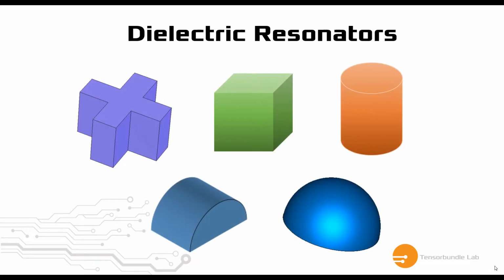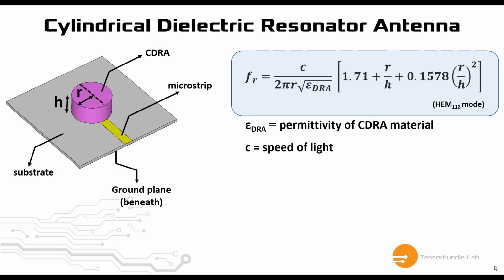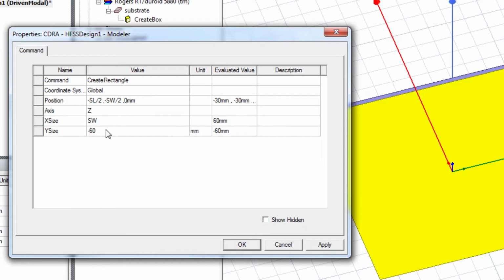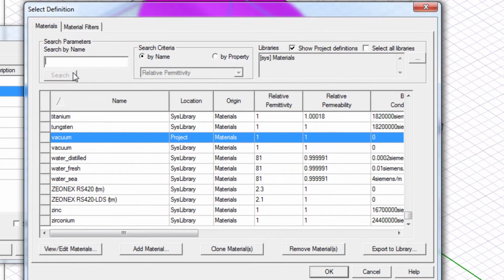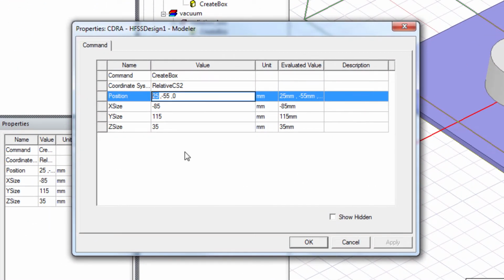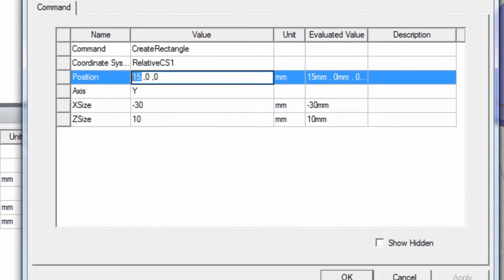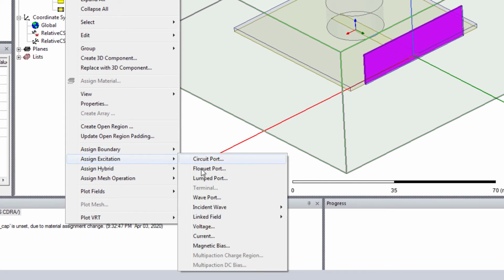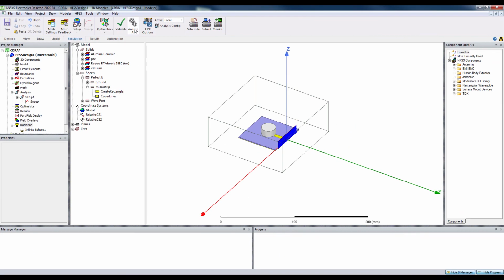HFSS Tutorial: Cylindrical Dielectric Resonator Antenna- Part 1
In this tutorial you will learn how to design a cylindrical dielectric resonator antenna (CDRA) in HFSS. A very quick introduction has been provided just before jumping to design process. In DRA, different excitation types can generate various modes such as TE, TM, Hybrid modes.The resonance frequency in HEM11d mode has been discussed. This is part 1 of the tutorial.